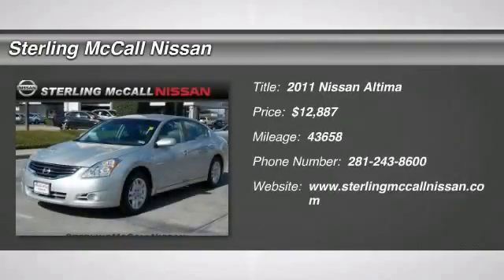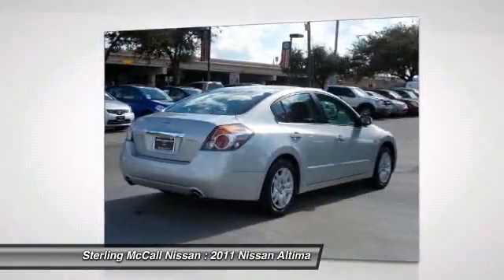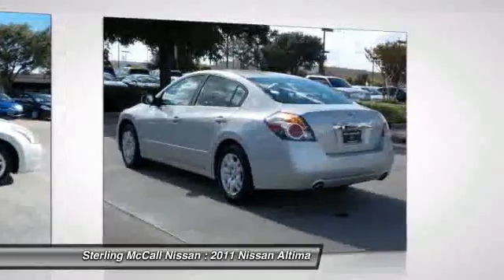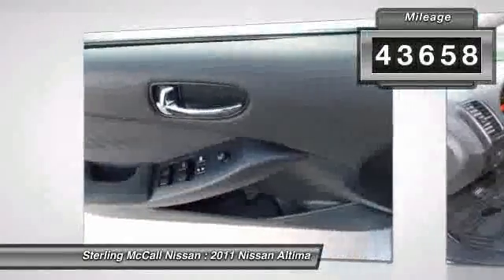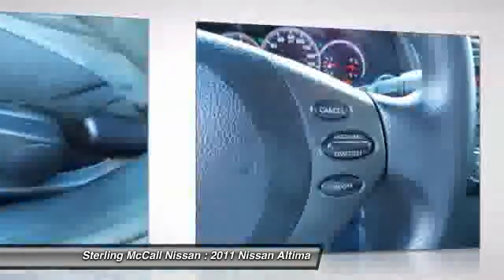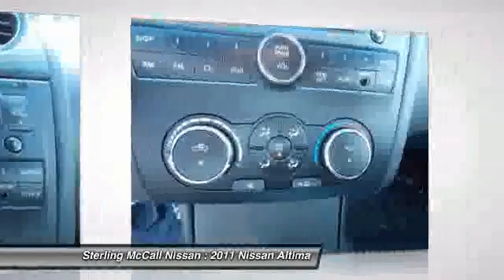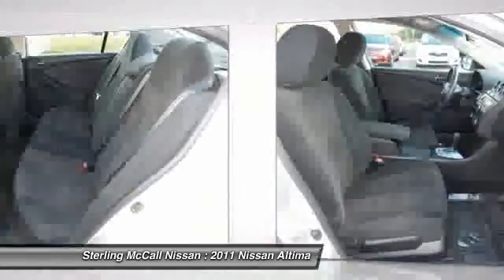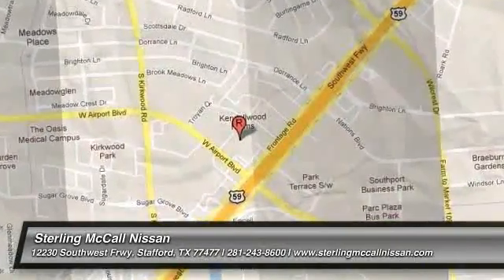2011 Nissan Altima at Sterling McCall Nissan in Stafford BN417831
Check out this 2011 Nissan Altima. 1-OWNER!!.. CVT (AUTO) TRANSMISSION!!.. PUSH BUTTON START!!.. ITELLIGENT KEY!!... FACTORY WARRANTY!!... with 43658 miles !!!. BRBRBR Represented in BRILLIANT SILVER METALLIC and complimented nicely by its CHARCOAL interior. Fuel Efficiency comes in at 32 highway and 23 city. Under the hood you will find the 2.5L DOHC 16-valve I4 engine coupled with the XTRONIC CONTINUOUSLY VARIABLE TRANSMISSION (CVT) W/MANUAL SHIFT MODE. !!!. BRBRBR Recently reduced to $12887. !!!. BRBRBR The Word Around Town:BRWhether as a coupe or sedan, the Altima feels quite sporty, with better steering and handling than most other mid-size sedans. Appearance-wise, its also more distinctive than other mid-size sedans or coupes, with an interior that feels more inspired and sporty. Base-model Altimas also come better equipped than most other mid-size models. Performance remains a strength for the Altima, its engines provide good acceleration, while responsive handling helps complete the sporty feel throughout. The Altima Hybrid isnt offered in all states, but it does offer excellent fuel economy while performing better overall than the Toyota Camry Hybrid. !!!. BRBRBR Options and Safety Features:BRNicely equipped with 2.5 mph energy absorbing front/rear bumpers, 3-point seat belts in all seating positions, ALR/ELR seat belt system for passenger seating positions, Anti-lock braking system, Child restraint upper anchors, Child safety rear door locks, Driver &amp; passenger supplemental dual-stage front airbags w/occupant classification sensor, Dual note horn, Electronic brake force distribution, ELR seat belt system for driver seating position, Emergency inside trunk release, Energy absorbing steering column, Front &amp; rear crumple zones, Front seat active head restraints, Front seat belts -inc: pretensioners, load limiters, adjustable upper anchors, seat belt sensors, Front side-impact airbags, Front/rear roof mounted side curtain airbags, Lower anchors &amp; tethers for children (LATCH), Shift interlock, Side-door guard beams, Tire pressure monitoring system (TPMS), Traction control system (TCS), Vehicle dynamic control, Zone body construction. !!!. BRBRBR At Sterling McCall Nissan, you can be sure that your experience is our #1 priority. We will always do business in a manner that represents our core values of integrity, transparency, professionalism and teamwork !!!. BRBRBR You can also reach us at or by visiting us !!!. BRBRBR We look forward to seeing you soon!BRBR Please call for more information. The Special Internet Price is $12887. Contact the dealership today at (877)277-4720.